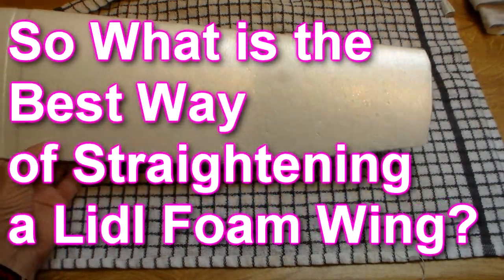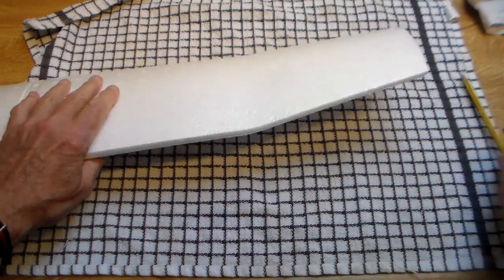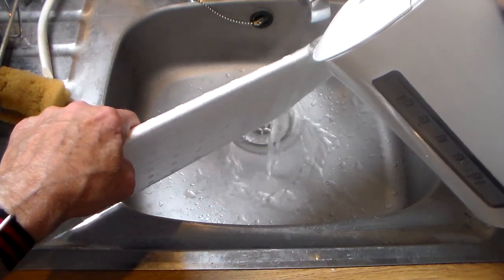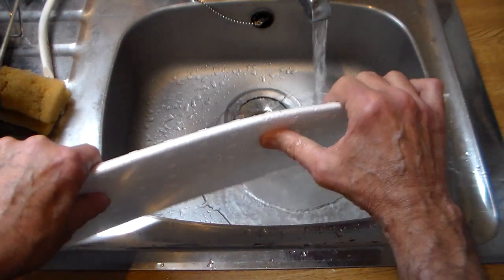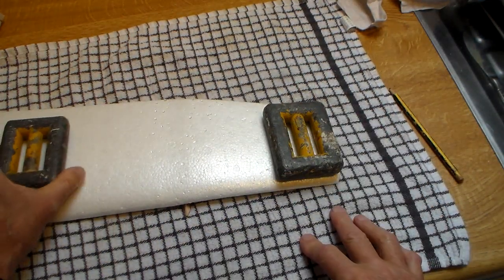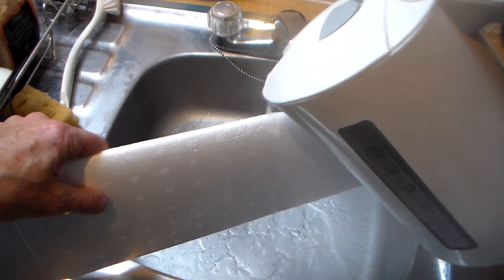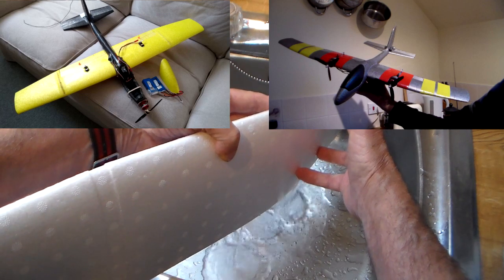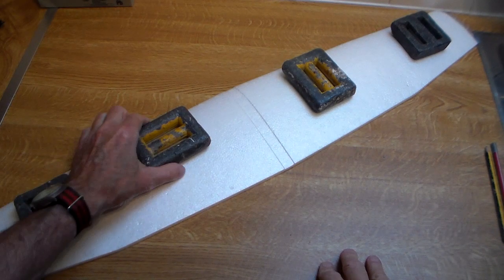The Best Way to Straighten, Remove Dihedral from a Foam Wing or Lidl Glider Wing for RC Conversion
What's the best way to straighten a foam wing?  My way!  Most people building Lidl glider RC conversions take out the wing dihedral, this is the best way I have found for doing it. Quick and easy!